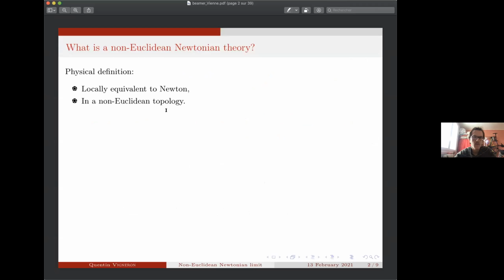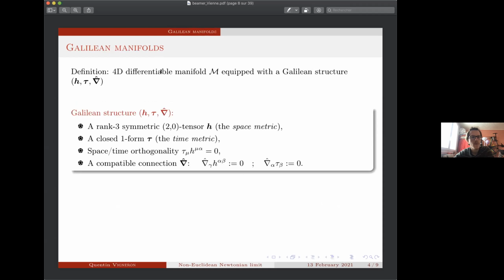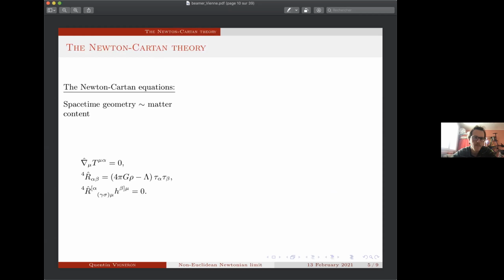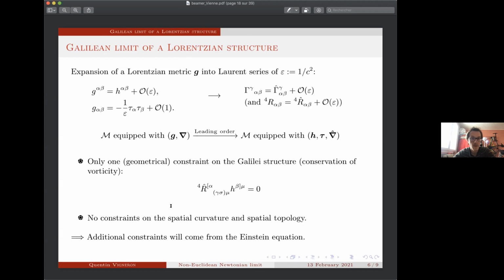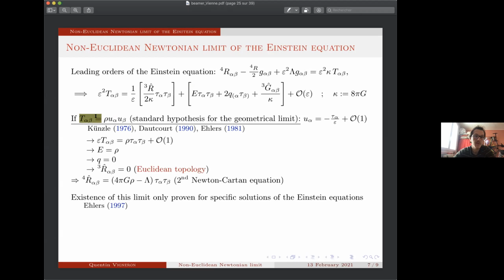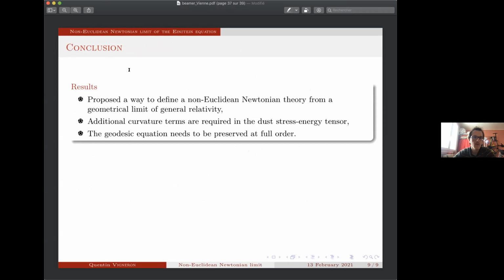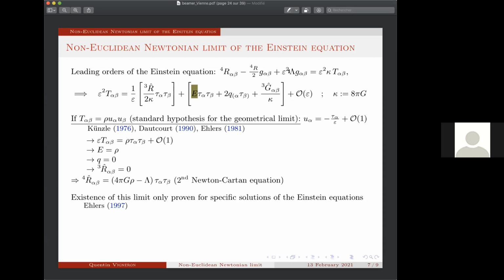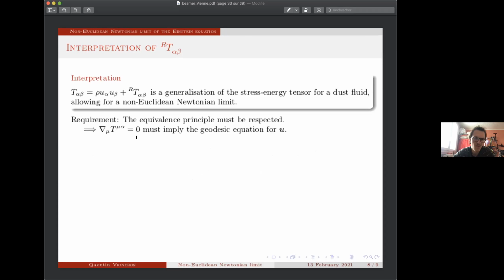A non-Euclidean Newtonian limit of General Relativity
Quentin Vigneron (CRAL, Lyon, France)

I will be interested in defining a limit from general relativity, called non-Euclidean Newtonian limit, leading to a theory which is locally equivalent to Newtonian gravitation, but with a non-Euclidean geometry. It is constructed using the geometrised limit of Dautcourt, Künzle and Ehlers, corresponding to a limit from a Lorentzian manifold, carrying solutions of the Einstein equations, to a Galilean manifold. For non-Euclidean spatial geometries to be allowed in this limit, the stress-energy tensor in general relativity needs to feature additional source terms linked to the spatial Ricci curvature, especially an 'energy curvature' and 'anisotropic stress curvature'. We discuss the relevance of these terms for relativistic cosmology.